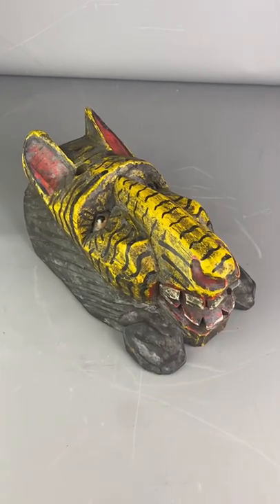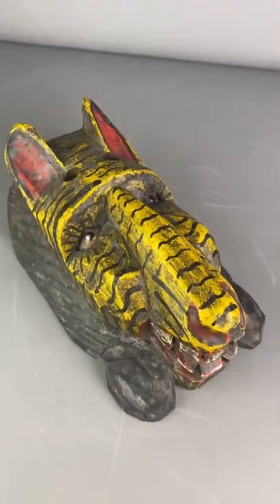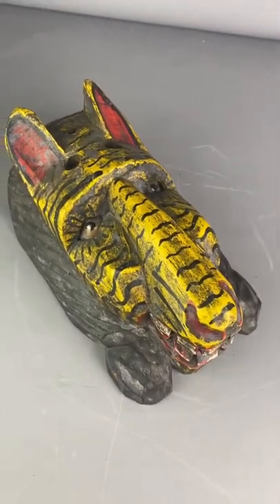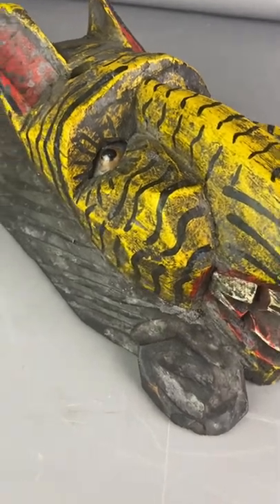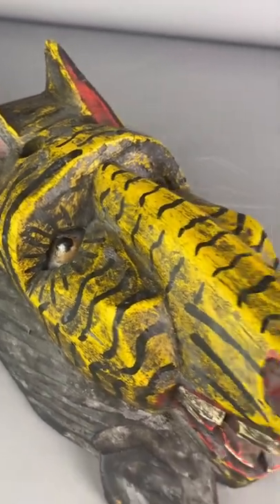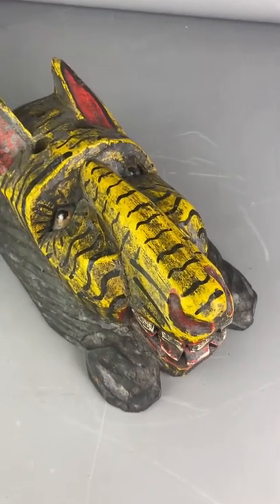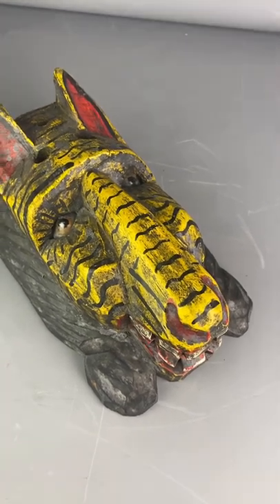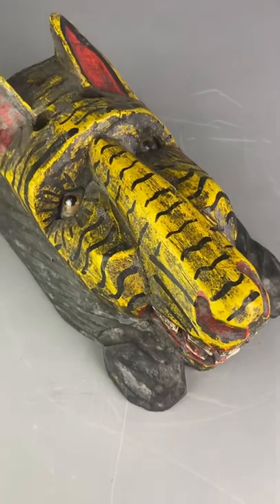Guatemalan Wooden Jaguar Painted Tribal Mask Vintage Mid-Century c1950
Beautiful and unusual South American, specifically Guatemalan, Jaguar tribal hand painted mask vintage mid-century 1950. The mask is made of carved dark wood and is a fantastic unique piece that would make a great statement hung in any home. The item is in fair condition with signs of wear consistent with age and some of the original paint is beginning to fade - please refer to the photos for more detail.

Dimensions: 27 x 17 cm or 10.6 x 6.7 inches.

Weight: 800 grams or 514 pennyweight.